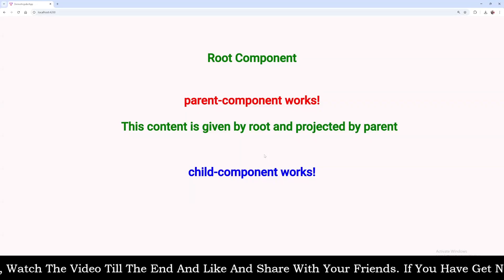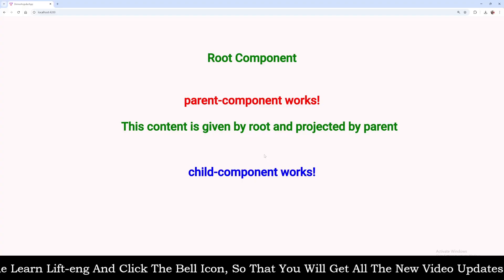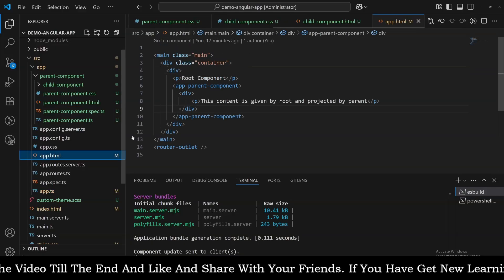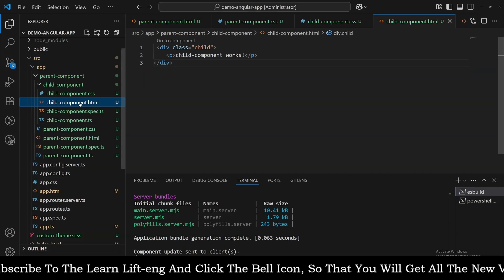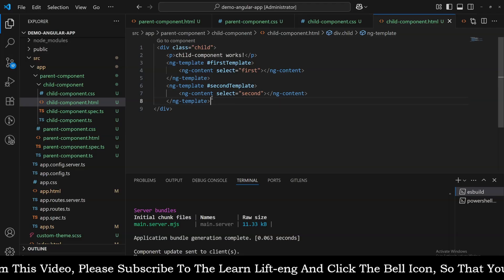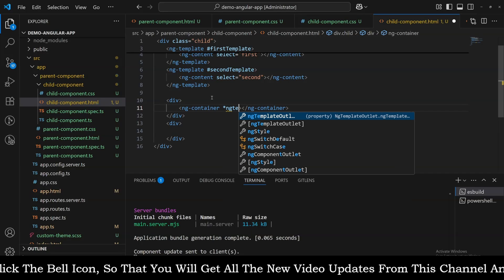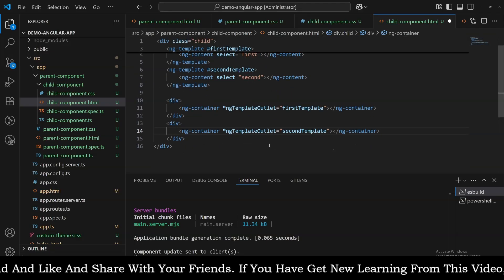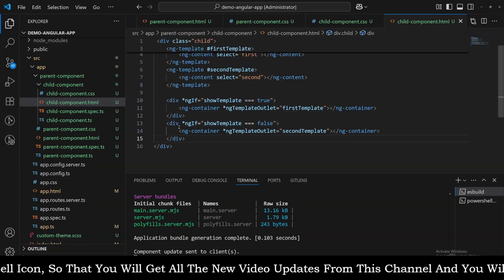angular Angular | ng-template vs ng-content vs ng-container | Conditional content projection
Content project is the feature angular provides us to project a custom html or to include the external html as a part of components html
there are three types of content projection available
1. Single Slot
2. Multi Slot
these has been covered in last video please watch it,

In this video, we are going to look for the following way of content projection
3. Conditional Content Projection, we will look into next video

learnlift-eng